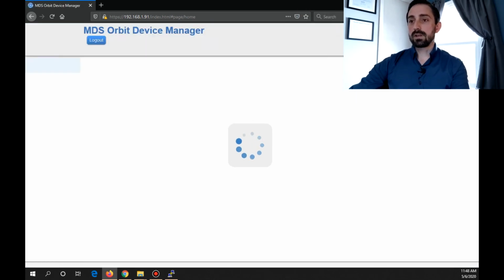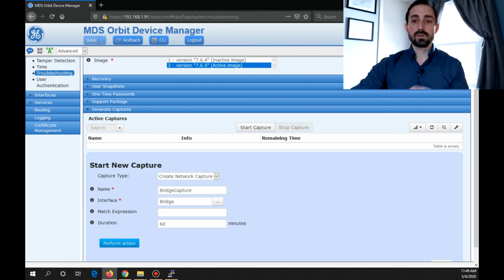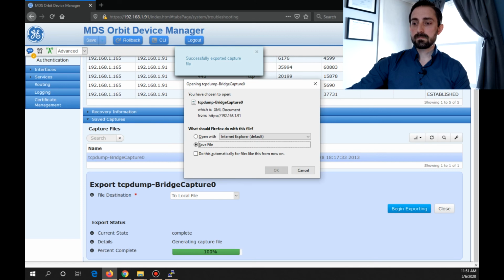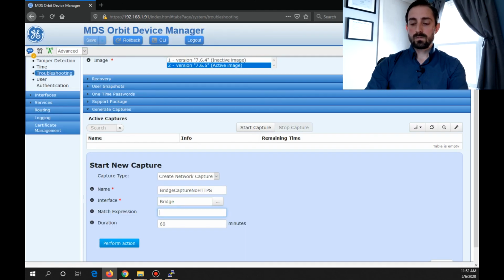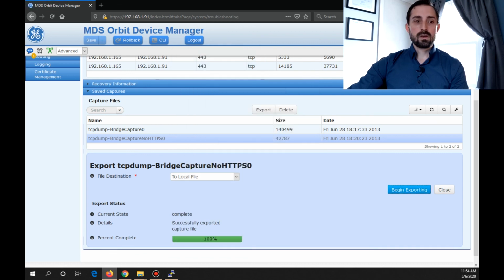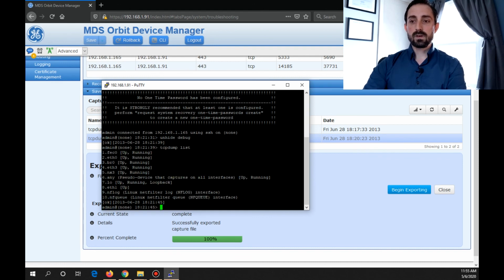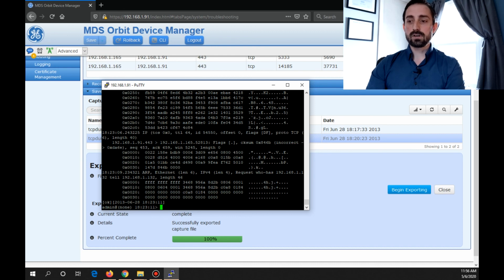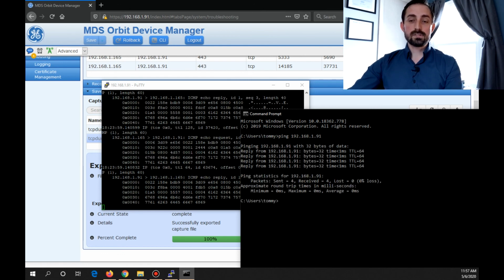How to use TCPDUMP on the GE MDS Orbit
In this video we will cover the basics on how to use TCPDUMP to capture Ethernet packets on the GE MDS Orbit Platform.

Some of the CLI commands I used were:

unhide debug
tcpdump list
tcpdump interface br0
tcpdump interface br0 "!port 22"
tcpdump interface br0 verbose "!port 22"